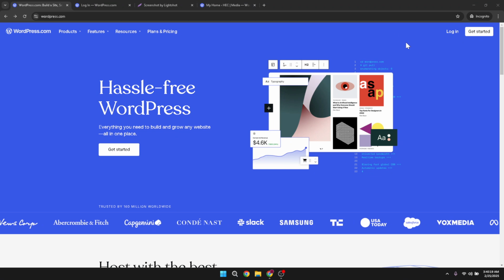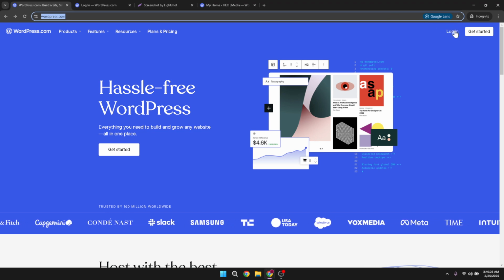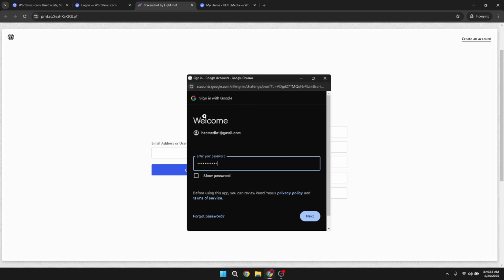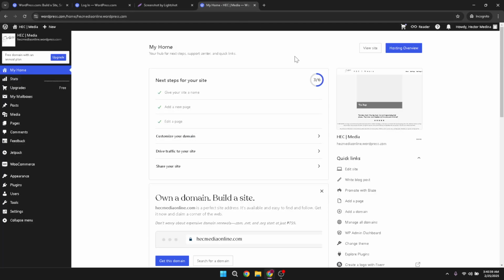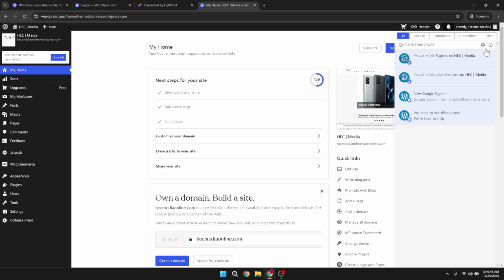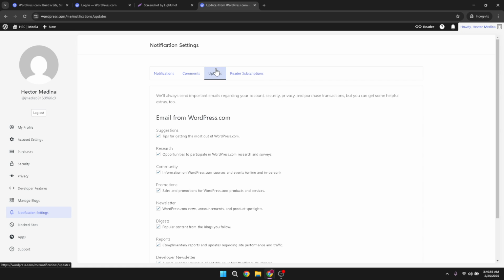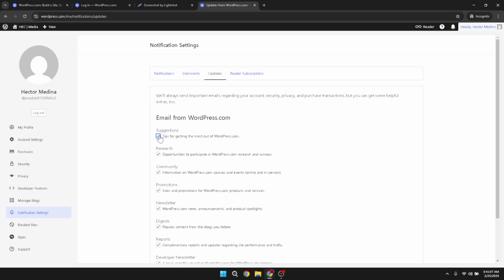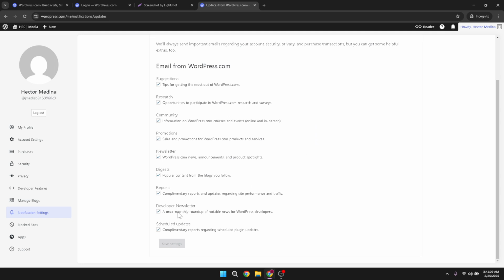How to Get Email Tips for Getting the Most Out of Wordpress (Full 2025 Guide)